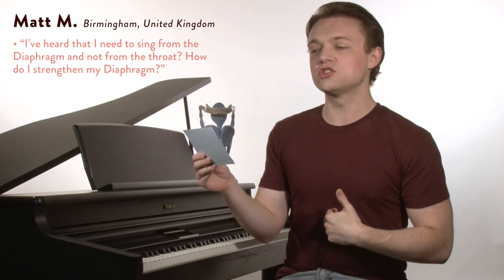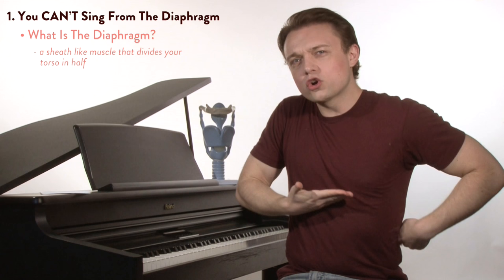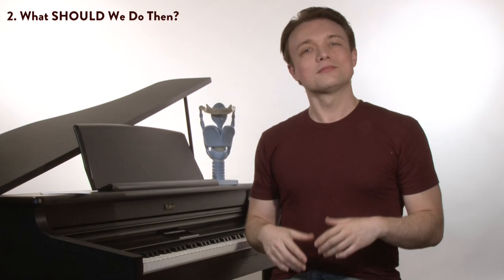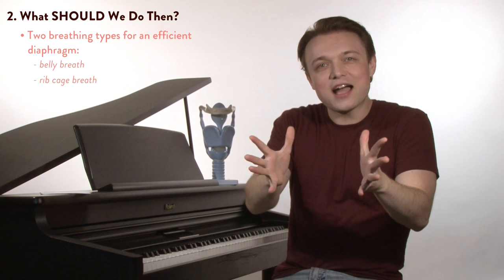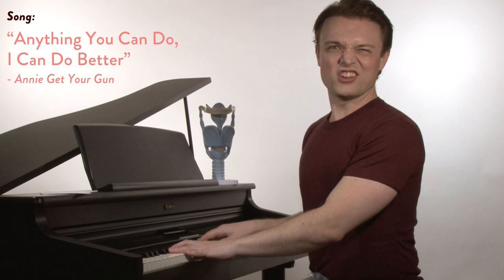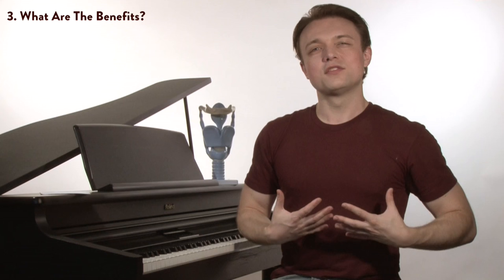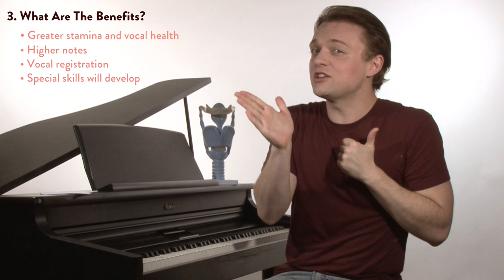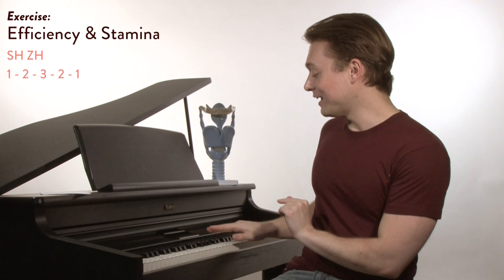Ep. 83 “How To Sing From The Diaphragm - Vocal MythBusters I”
For generations, singers have been told to “Sing from the Diaphragm” and not from the throat. This is one of the most common vocal tips given by voice teachers, choral directors, and even well-meaning family and friends. There’s just one problem… it’s IMPOSSIBLE. In Ep. 83, Voice Teacher Justin Stoney busts this greatest of all vocal myths and sets vocalists on a path for breathing success! Enjoy Voice Lessons To The World!

Chapters
00:00 Introduction & Today's Question
2:12 Can You Actually Sing From Your Diaphragm?
3:15 What SHOULD We do?
4:13 Song Example
5:18 Benefits of Maximizing The Diaphragm's Efficiency
6:06 Vocal Exercise for Breathing - SH-ZH
8:44 Justin Stoney's Vocal Benediction, Resources, & Information
9:59 Manny Cooner